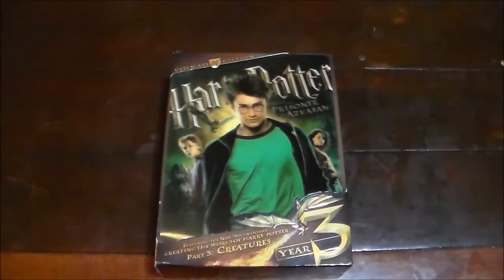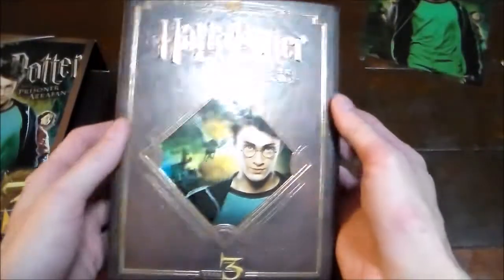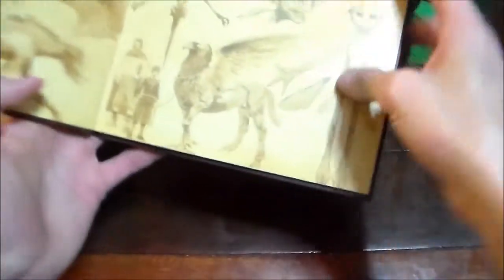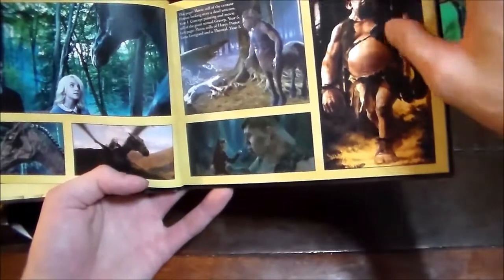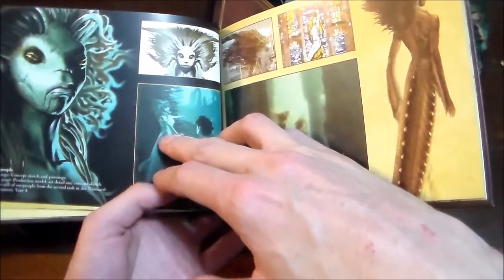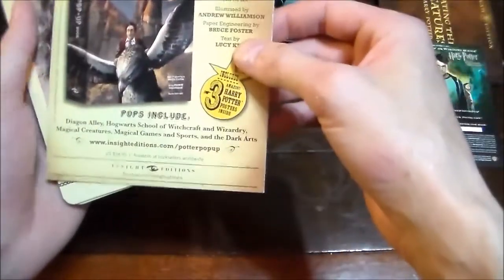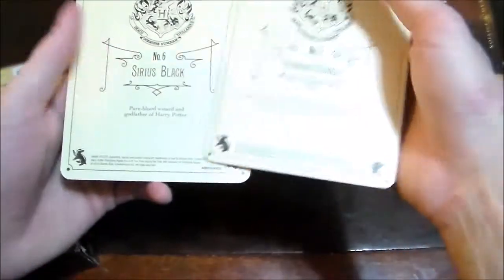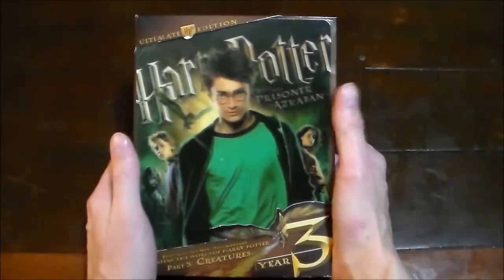Unboxing: Harry Potter and the Prisoner of Azkaban Ultimate Edition DVD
This week magic happens as I take a look at the Ultimate Edition of Harry Potter and the Prisoner of Azkaban.
EXPECTO PATRONUM